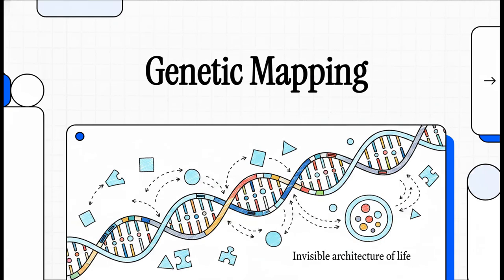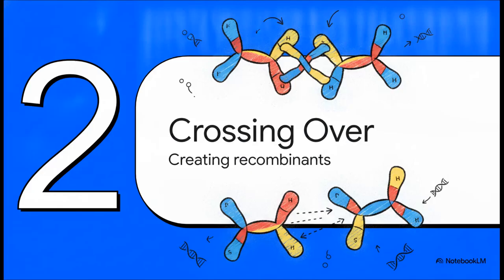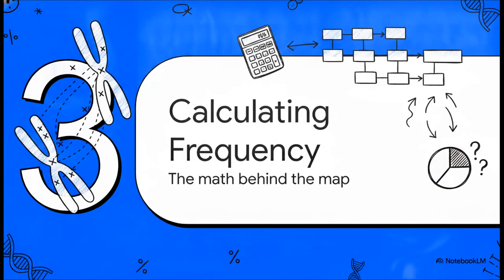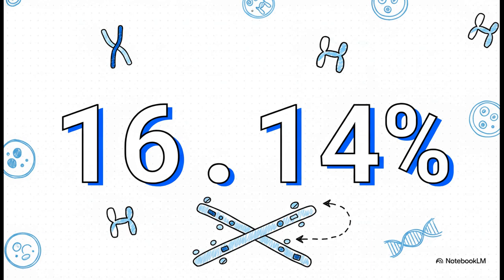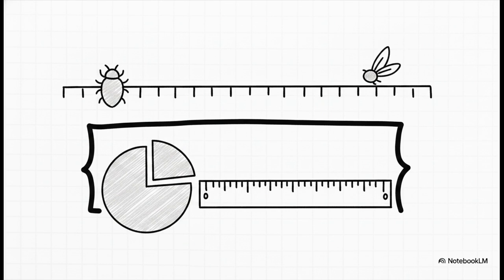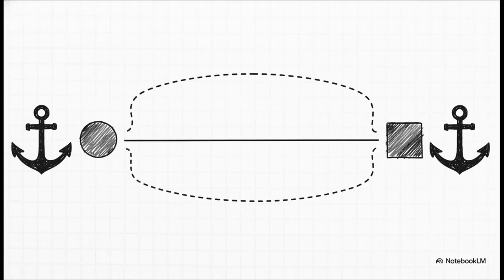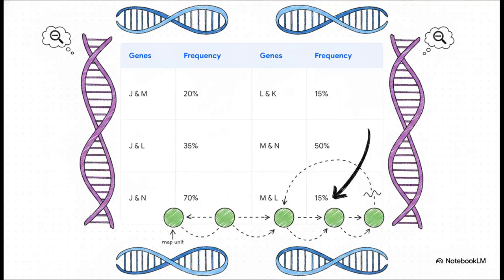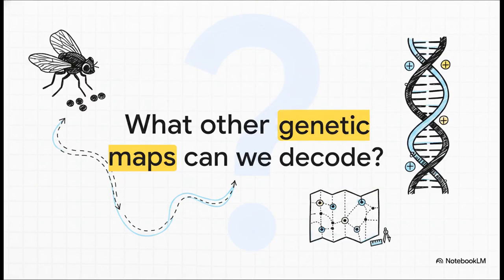Genetic Mapping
This video content is in line with Matriculation Biology Syllabus